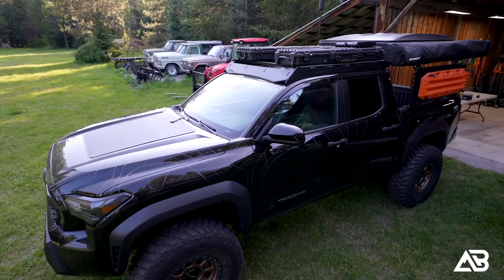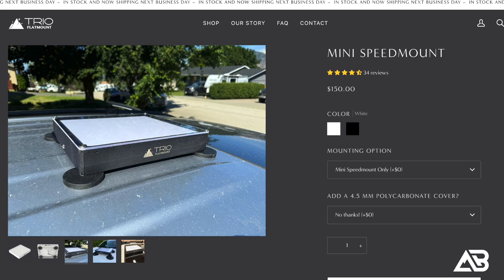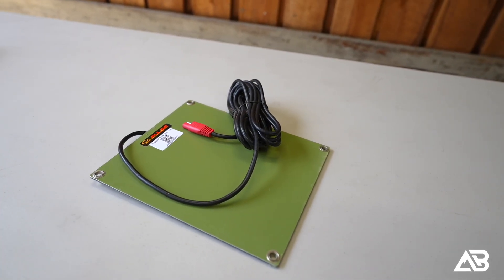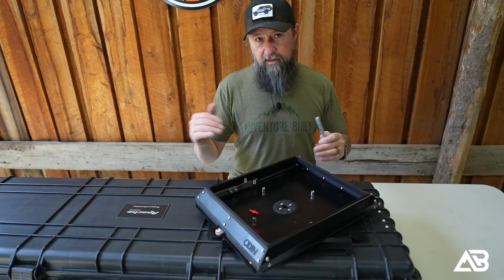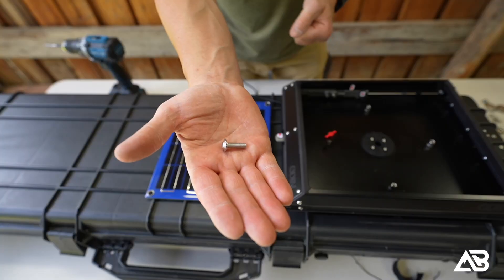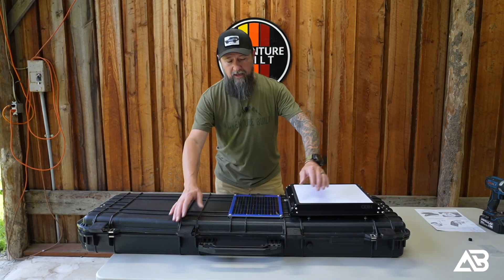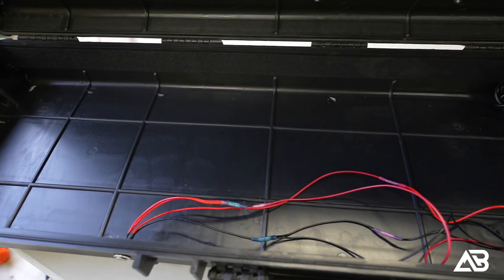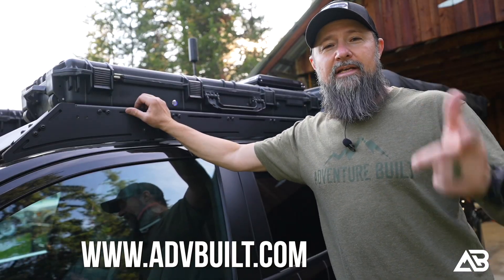DIY Solar Powered Articulating StarLink on Harbor Freight Apache Rifle | Odin Hardware, Pulse Tech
In this video, I walk you through my latest off-grid build: a completely self-powered, stand-alone communication system designed for Overlanding, emergency response, and remote field use.
Built inside a rugged Harbor Freight Apache rifle case, this portable power solution includes a 7-watt ultra-efficient, bulletproof solar panel from PulseTech, a compact lithium battery, and the game-changing Odin Hardware rotatable/tiltable/lockable mount for total versatility.
This setup is solar-powered, self-renewable with the completely indestructible Pulse Tech Solar Panel.  Odin Hardwares Starlink Mini Mount has revolutionized the starlink mounts by making the mount Lockable, Tiltable and Rotatable.  All at the push of a single button.  No running wires into the cab, easy as can be.
Whether you're heading off-grid, prepping for emergencies, or just love building next-gen mobile tech, this video breaks down every component and how they all work together.
Products
Lithium Battery Power Pack
12V Aluminum USB Outlet 100W PD3.1 Type-C
Nilight 19mm Push Button Switch
14 Gauge Wire Red 40ft + Black 40ft
cSeao 50pcs M6 Flanged Button Head
Wirefy Crimping Tool
Klein Tools 11061 Self-Adjusting Stripper
520PCS Marine Grade Heat Shrink Wire Connectors